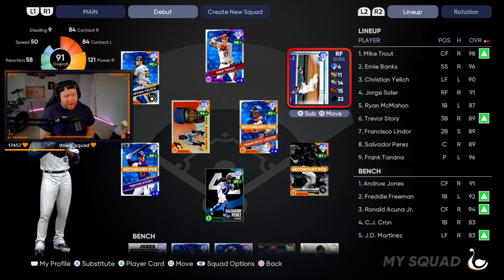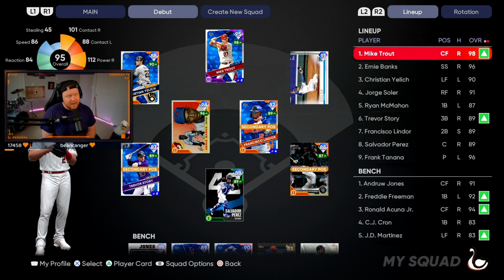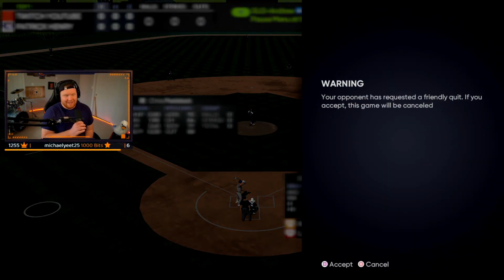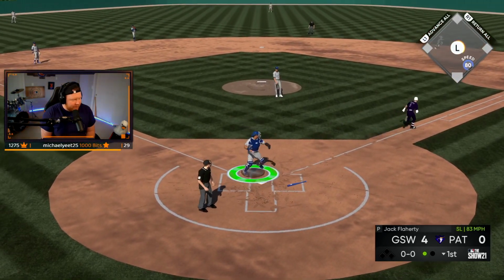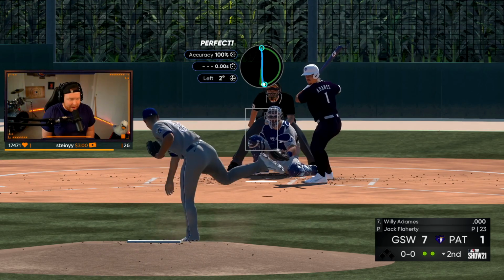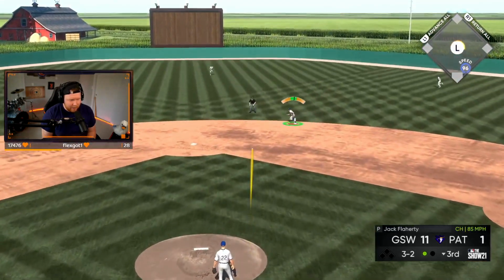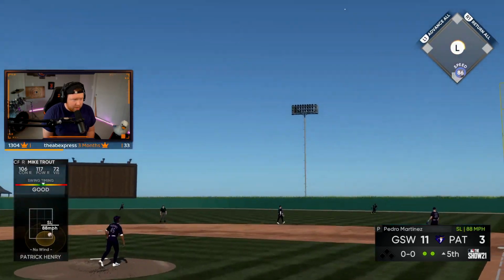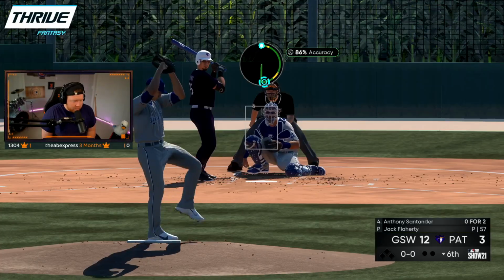This 91 DIAMOND Jorge Soler Is ABSURD!!! (MLB The Show 21 Diamond Dynasty)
For SOME REASON, MLB The Show 21 dropped a 91 Jorge Soler in the Battle Royale Program... This card is NUTS!!!

Hope you enjoyed the video! It helps a lot! Thanks!

LIGHTING FOR VIDS
SICK COLORED LIGHTS
PSN CODES

Listen ad-free with YouTube Premium
Song
On & On
Artist
AEI (on behalf of NCS); LatinAutorPerf, ASCAP, BMI - Broadcast Music Inc., Featherstone Music (publishing), and 20 Music Rights Societies